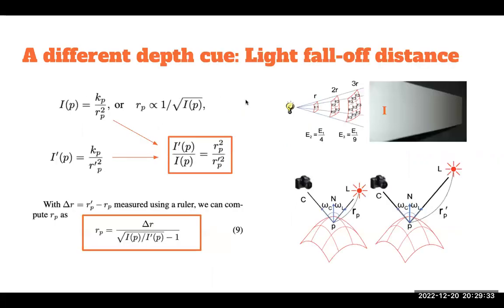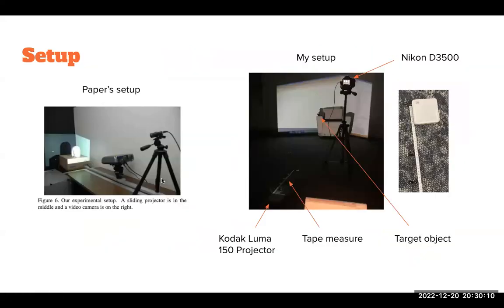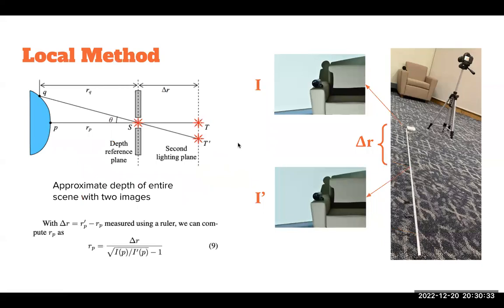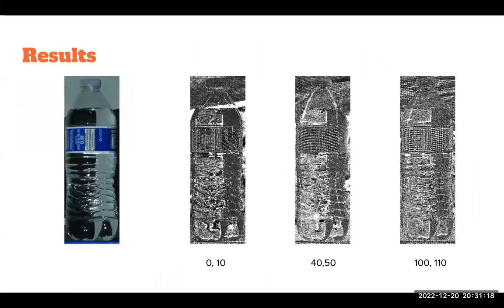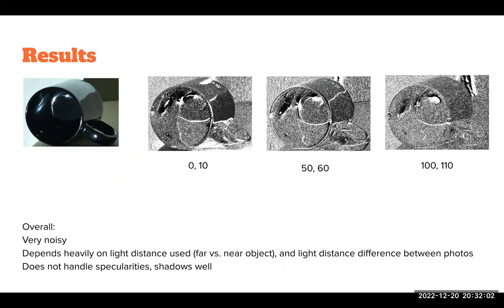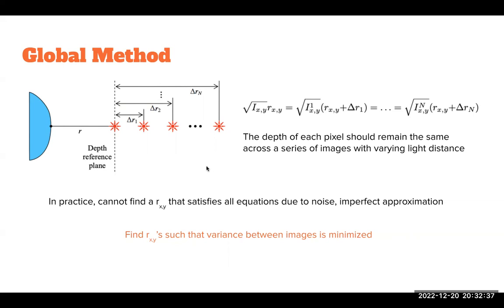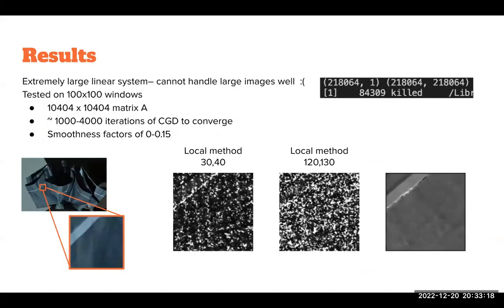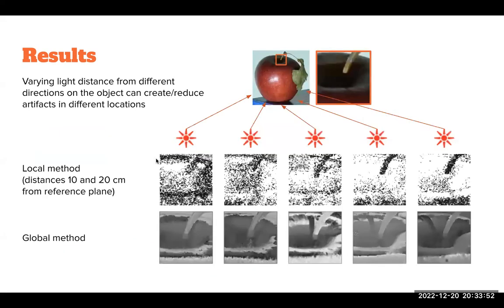Helena Yang: Analyzing Light Fall-Off Stereo